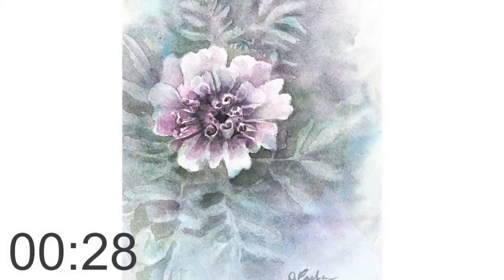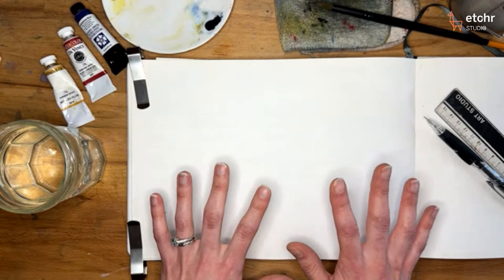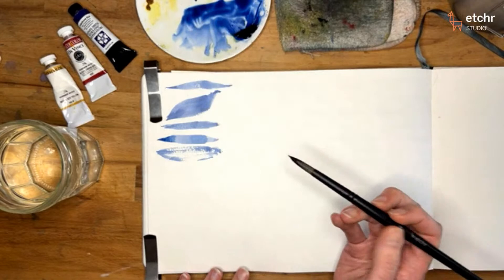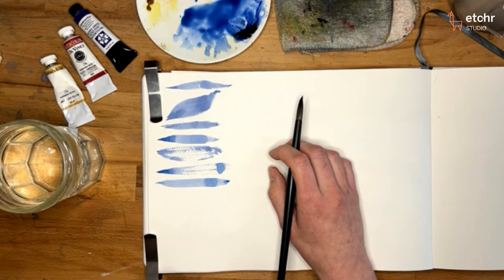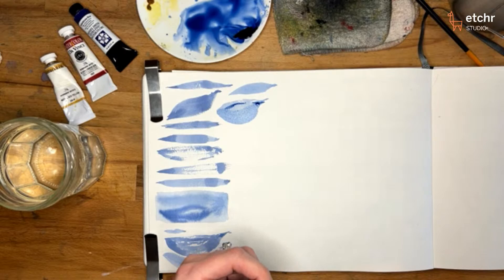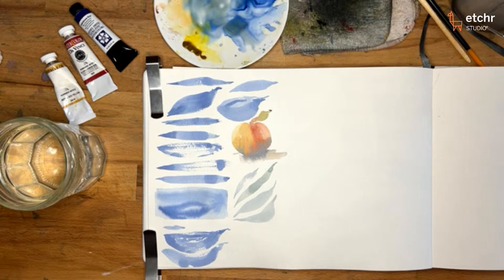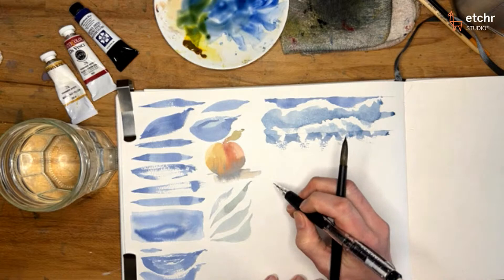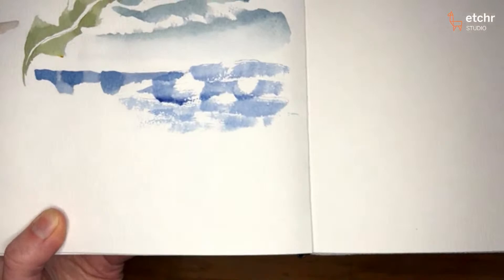Watercolour Skill-building: Brushstrokes in Action (Jill Gustavis)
Brush up your watercolour painting skills in this 30-minute art class with Etchr's resident artist Jill Gustavis (@jillgustavisart). She'll show you the mechanics of the physical brushstroke, variables that may change the effects, and possible textures to create with the outcome.  She'll also explain how to combine several brushstrokes into a thumbnail image. This short class preview is perfect for beginner artists who want to gain a better understanding of mark-making and brush handling!

No reference photo for this class.

Topics covered:
-Learning basic brushstroke techniques
-Creating different watercolour effects
-Creating a variety of marks with a round brush

In the 90-minute Class, Jill will teach:
-Trying 6 different brushstrokes
-Understanding the effect of variations
-Assessing where to apply each brushstroke

Water Container
Rag/paper towel

Got any comments or suggestions on this Class?